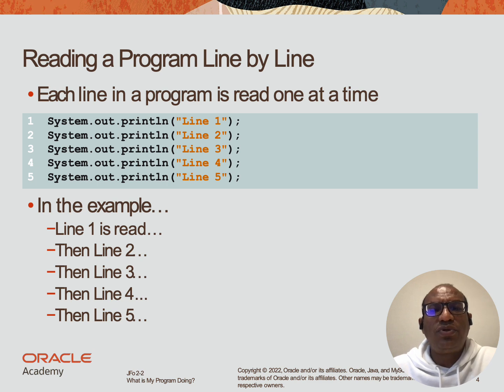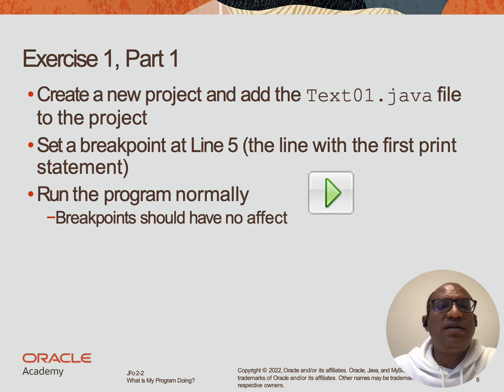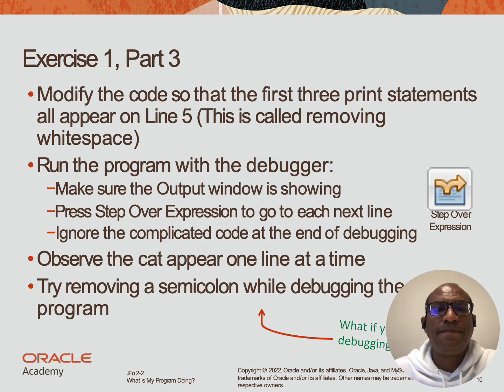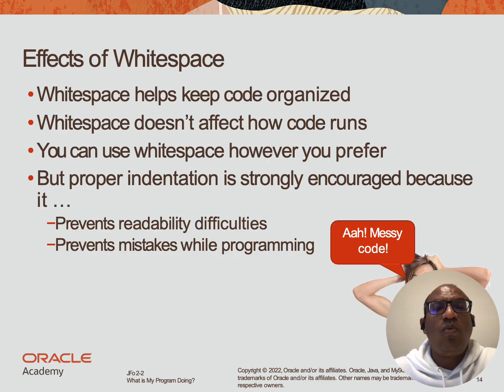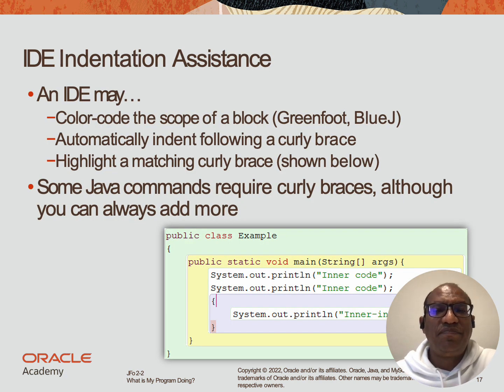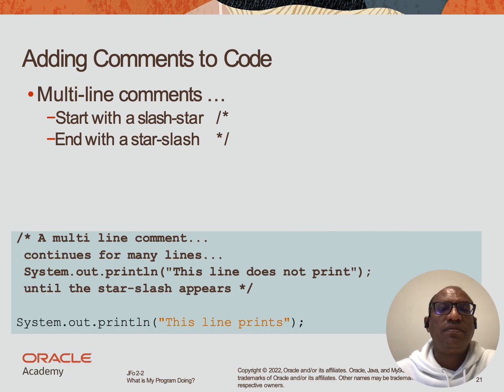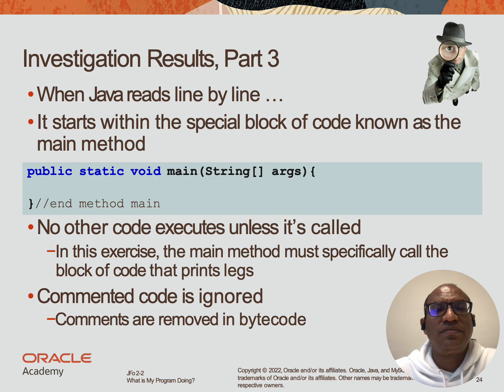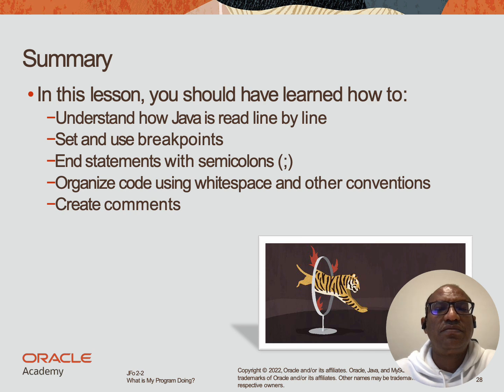JFo_2_2